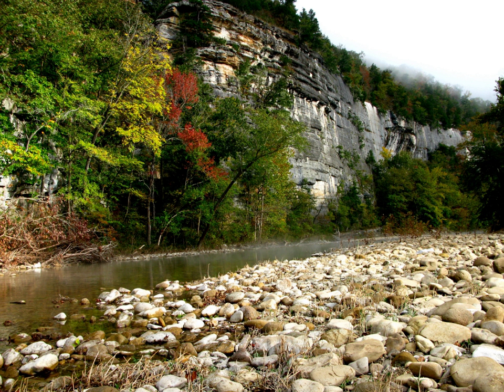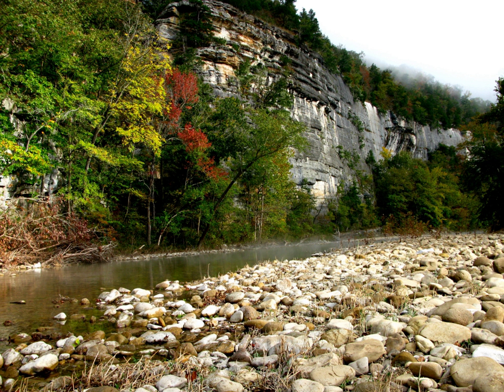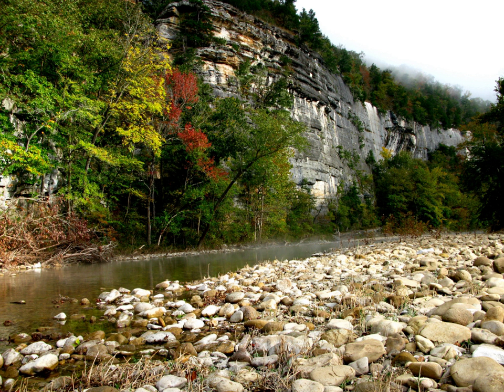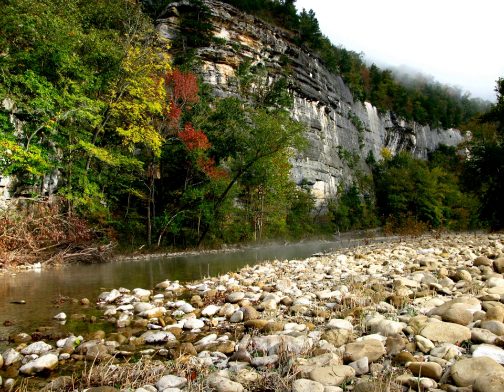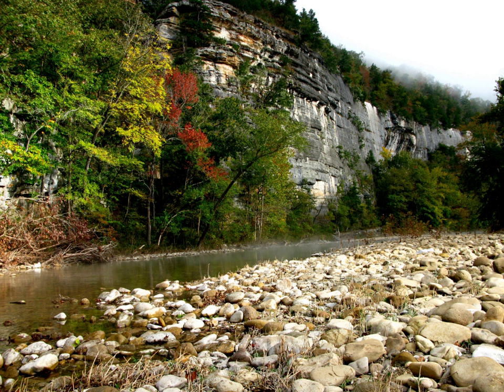Buffalo National River | Wikipedia audio article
This is an audio version of the Wikipedia Article:
Buffalo National River

00:03:35 1 Major access areas
00:07:24 2 See also

- Socrates

SUMMARY
The Buffalo River, located in Northern Arkansas, was the first National River to be designated in the United States. The Buffalo River is 153 miles (246 km) long. The lower 135 miles (217 km) flow within the boundaries of an area managed by the National Park Service, where the stream is designated the Buffalo National River. The river flows through Newton, Searcy, Marion, and Baxter Counties, from west to east. The river originates in the highest part of Boston Mountains of the Ozarks, flows out onto the Springfield Plateau near the historic community of Erbie, and finally crosses a portion of the Salem Plateau just before joining the White River. The Park is home to the state's only elk herd. The upper section of the river in the Ozark National Forest is managed by the U.S. Forest Service and is designated as a National Scenic River and a National Wild River; that section is not part of the area managed as a park by the Park Service, but is managed as a part of the Ozark National Forest.
The Buffalo National River was established by an Act of Congress on March 1, 1972, ending the recurring plans of the U.S. Army Corps of Engineers to construct one or more dams on the river. The National River designation protects natural rivers from industrial uses, impoundments and other obstructions that may change the natural character of the river or disrupt the natural habitat for the flora and fauna that live in or near the river.
At a point about 15 miles (24 km) above the Park boundary in Newton County, Arkansas, the Buffalo River begins as the Main Prong of Big Buffalo Creek. The river flows north through Boxley to Ponca, where it then begins an eastward trek across northern Arkansas to its confluence with the White River on the Marion-Baxter County line. Advanced canoeists and kayakers often refer to the 15-mile (24 km) section upriver from Boxley as the Hailstone River. This extremely challenging section of the river is floatable only during periods of high water and should be attempted only by those with solid whitewater skills.
Along the upper river, the gradient is steep and the water is fast, leveling and slowing as the river runs its course. The upper section has most of the whitewater rapids to be found along the river, and features dramatic topography including sink holes and caves, springs, and waterfalls, over 500-foot (150 m) tall sandstone and limestone bluffs, and many rock formations. At one point, a 0.65-mile (1.05 km) hike from the river up a narrow, boxed canyon leads to a 209-foot (64 m) waterfall, Hemmed-In-Hollow Falls, the highest of its kind between the Southern Appalachians and the Rockies. The river's current also gives life to well over 300 species of fish, insects, freshwater mussels, and aquatic plants.
The Buffalo National River is a popular camping, canoeing, and fishing destination. Visitors may bring their own canoes or rent from several independent concessioners. Camping is generally allowed throughout the park with the following exceptions: the Hemmed-in-Hollow area, on Big Bluff, in historical structures, on private property within the park, or within 100 feet (30 m) of any trail or watercourse. Camping is, however, permitted on gravel bars and sand bars along the river. In addition, the National Park Service has a number of "developed" campgrounds along the river.
The National Park Service headquarters for the Buffalo National River is located in Harrison, Arkansas.